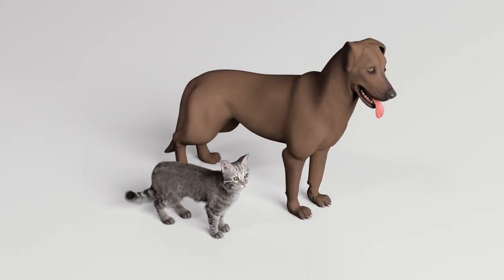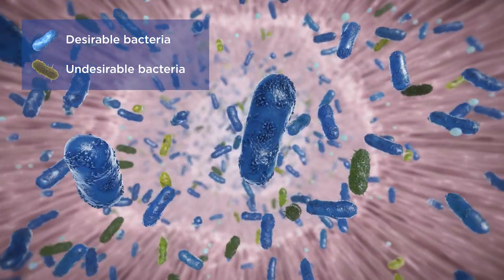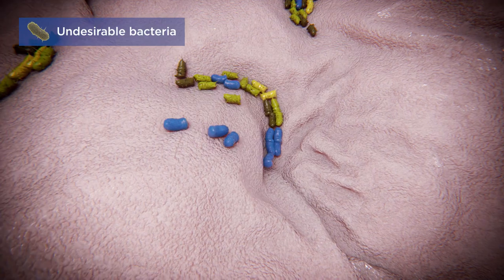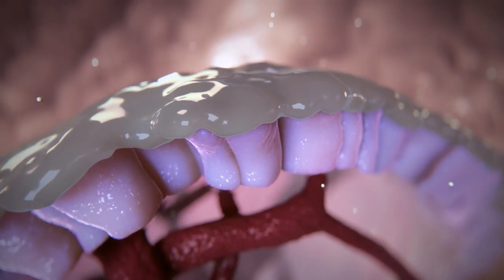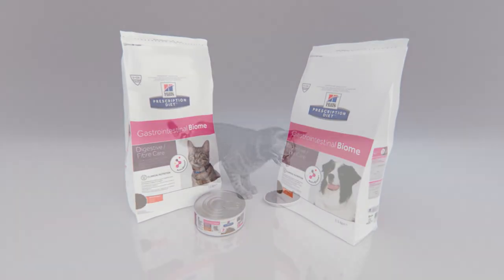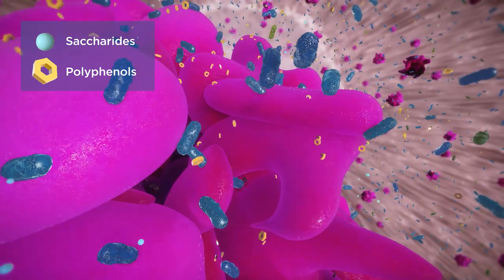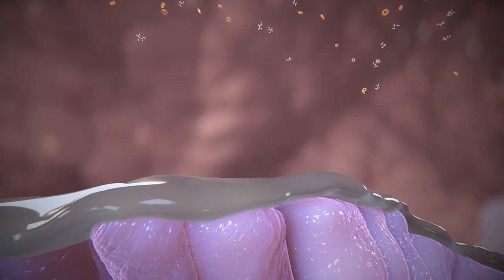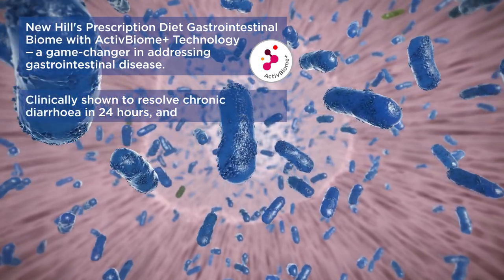Hill's UK & IE: Prescription Diet Gastrointestinal Biome with ActivBiome+ Technology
Hill's PRESCRIPTION DIET Gastrointestinal Biome Foods with ActivBiome+, a breakthrough ingredient technology, is a dietetic pet food specially formulated by nutritionists and veterinarians for digestive care and to promote regular healthy stools and support digestive health.

It is clinically proven to:

- Resolve diarrhoea in as little as 24 hours
- Promote healthy regular stools
- Limit future episodes of diarrhoea
- Nourish and activate gut microbiome to release beneficial anti-inflammatory and antioxidant compounds to support digestive health and well-being.

For optimal recovery from acute GI disease, recommend feeding this food for at least 7 days (1-2 weeks for acute cases, 3-12 weeks for maldigestion or long-term as needed).